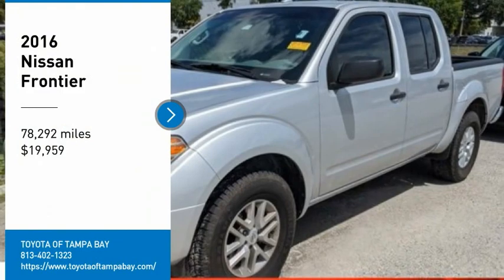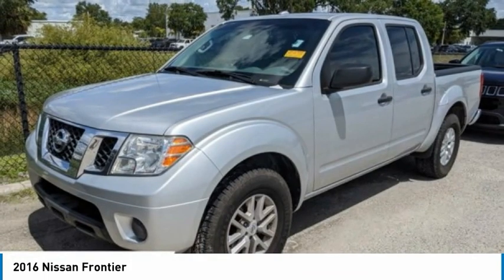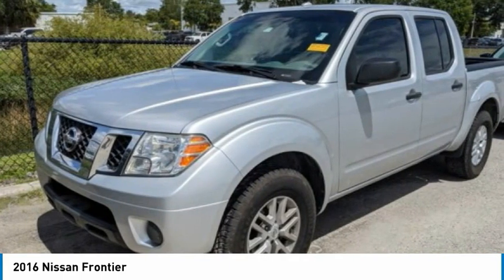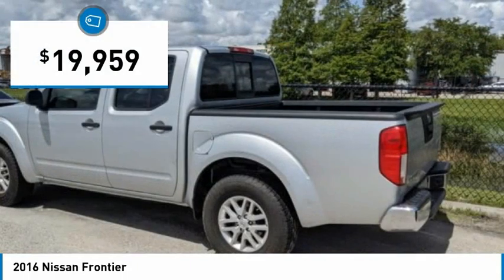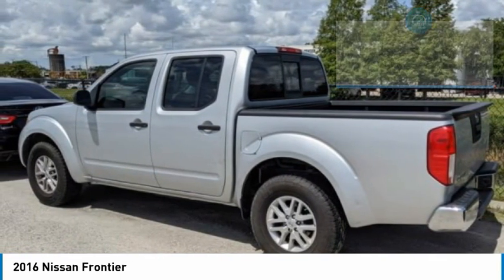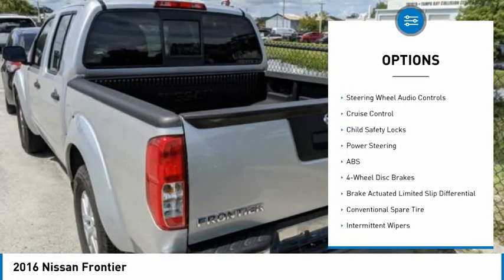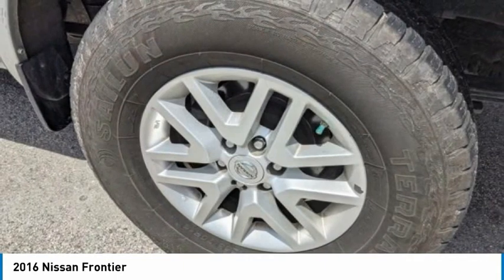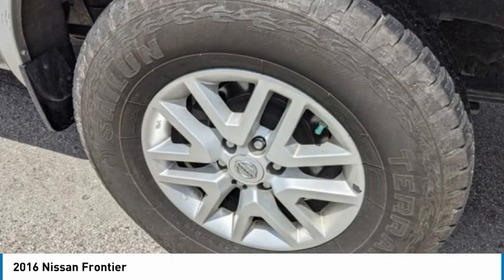2016 Nissan Frontier X998237B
2016 Nissan Frontier

NATIONWIDE LIFETIME WARRANTY!! FREE HOME DELIVERY!! Frontier S, 4.0L V6 DOHC, 5-Speed Automatic with Overdrive, Brilliant Silver, Graphite w/Cloth Seat Trim, Clean Carfax Certified, ABS brakes, Electronic Stability Control, Low tire pressure warning, Traction control. Brilliant Silver Frontier S RWD 5-Speed Automatic with Overdrive 4.0L V6 DOHCTOYOTA OF TAMPA BAY ADVANTAGE At Toyota of Tampa Bay, you receive exclusive features and benefits to both enhance and protect your vehicle. From protective coatings for you paint, headlights, and interior surfaces such as surface sanitation to nitrogen tire service and roadside assistance, we provide you the MOST VALUE for your money. GUARANTEED! (See dealer for more details) Toyota of Tampa Bay near Brandon and Wesley Capel is a full-service dealership that offers a wide variety of services to our visitors and guests. Just one visit and you'll see just how dedicated we are to your complete satisfaction. We have a friendly and knowledgeable staff ready to help you every step of the way. Whether it's sales, service, body shop or financing, you'll always get the attention you deserve from Toyota of Tampa Bay. We are located at 1101 E Fletcher Ave Tampa, FL 33612. Fast, Friendly, Fair & Fun! Final vehicle sale price subject to safety inspection costs, certification costs and repair order costs. All offers are mutually exclusive. All vehicles subject to prior sale. See dealer for complete details.